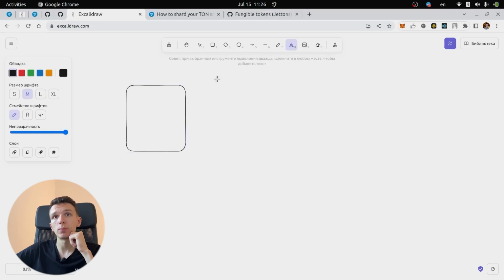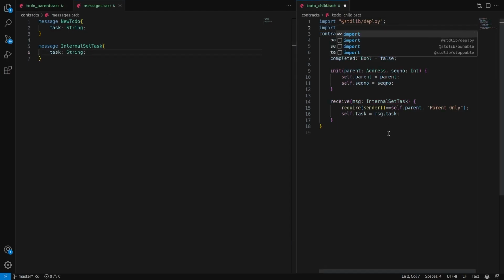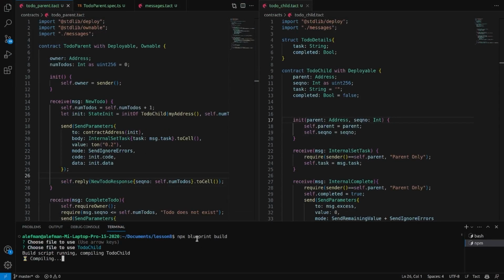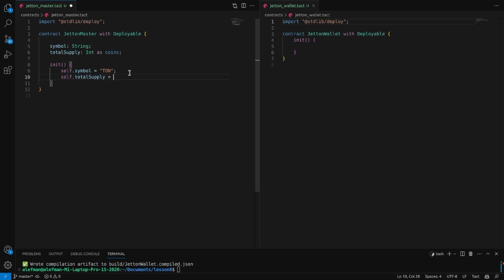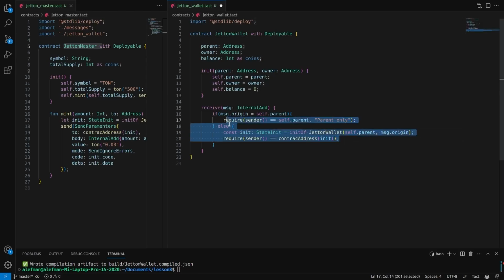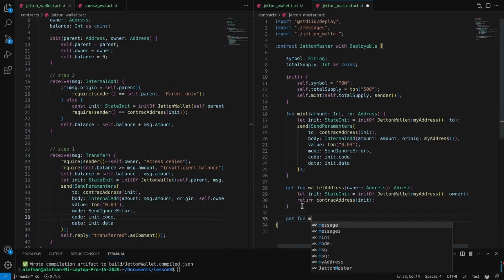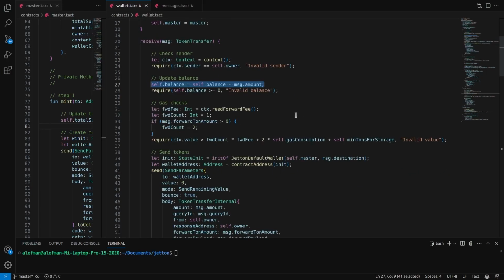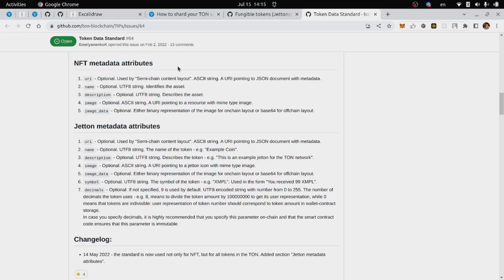TON Smart Contracts | 08 | From ERC20 to Jetton [EN]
Greetings everyone on my channel! Here I share unique educational content about the Telegram TON blockchain, free courses on creating smart contracts, and decentralized applications in Tact.

00:00 - 03:18 - Theory
03:18 - 14:44 - TodoList
14:44 - 26:50 - Our Jetton
26:50 - 34:45 - Jetton's standard